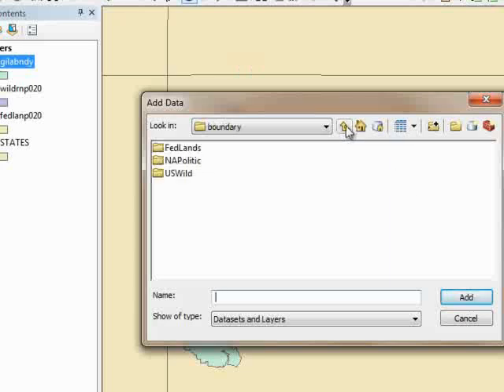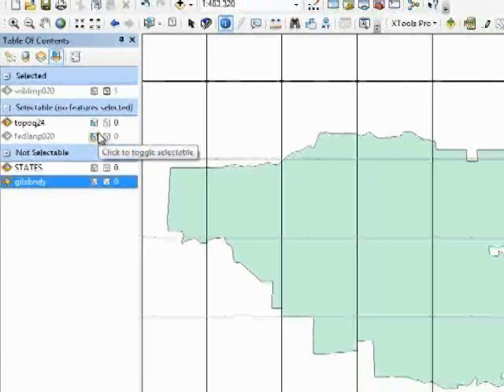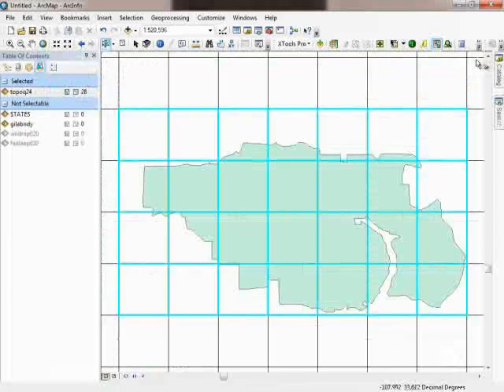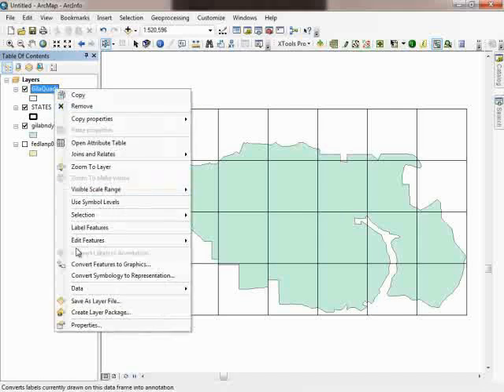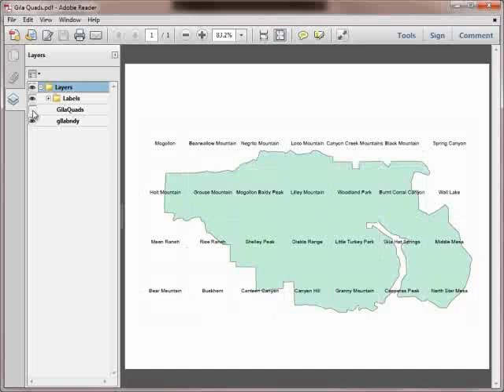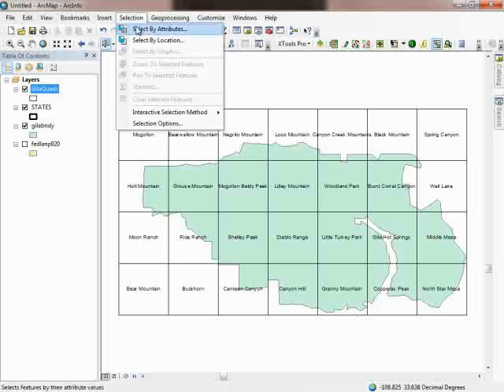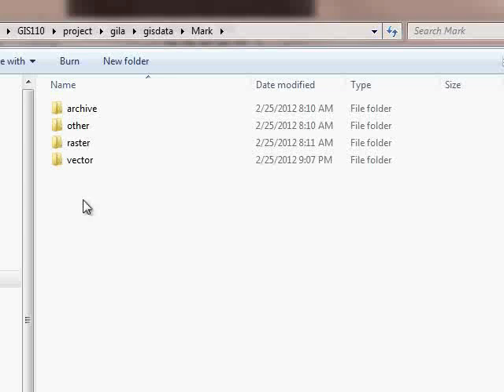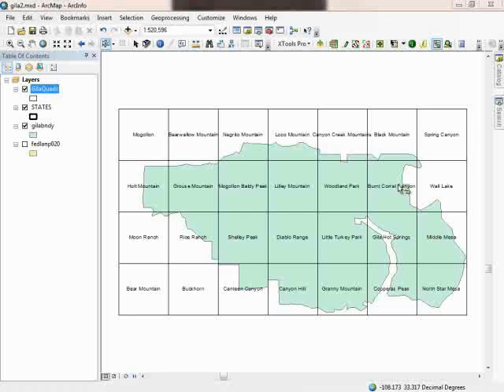GIS-110 Class Project Video: Location Information for Your Study Area - Pt 3 of 3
This video describes how to get some general location information, including boundary file(s) and locating quad indices covering your study area.  It also includes a discussion of the importance of maintaining sound folder organization and file management.  The video is broken down into 3 parts - this is Part 3 of 3.